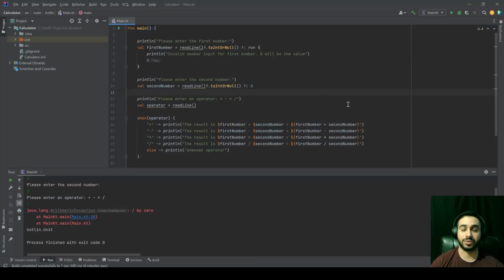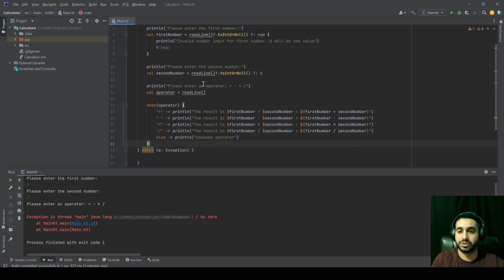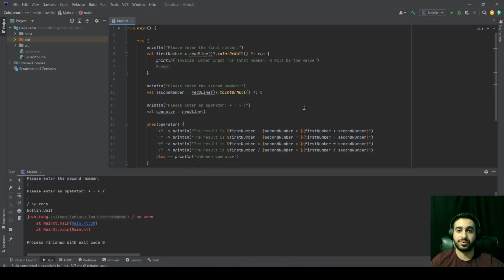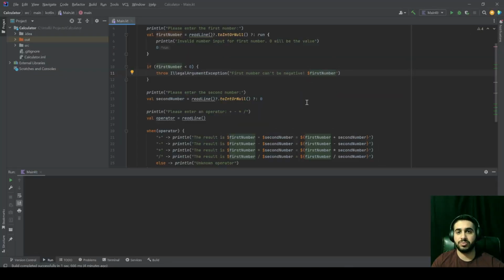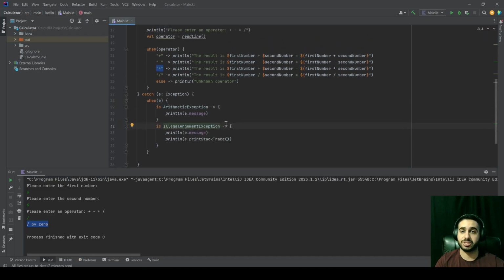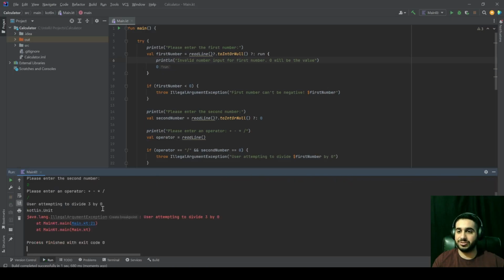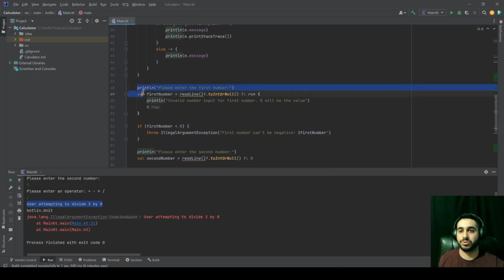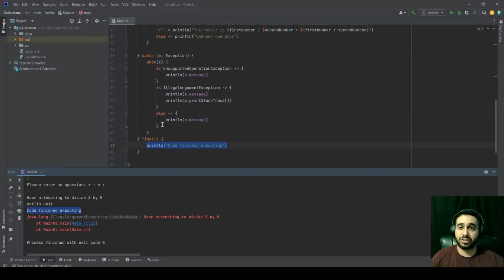Kotlin Calculator (3): Try Catch - Kotlin Beginner Tutorials (11)